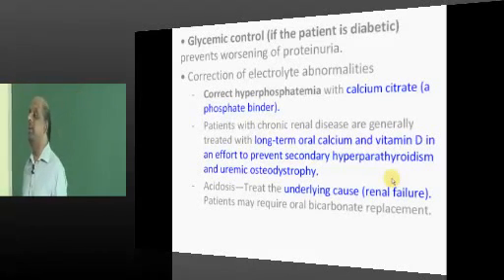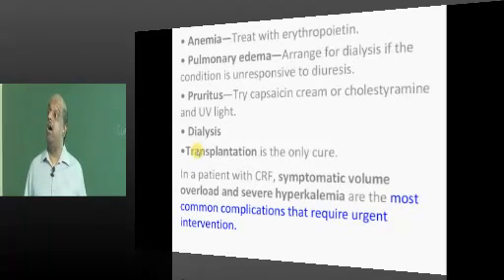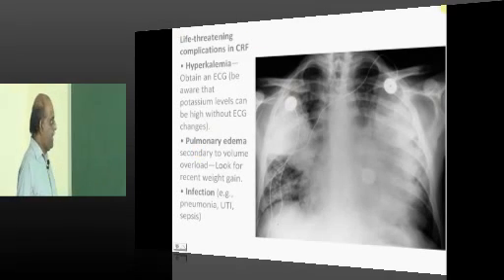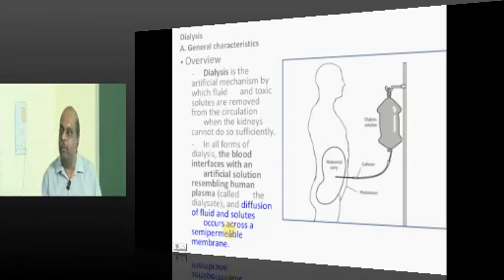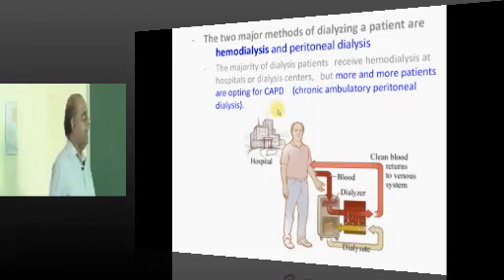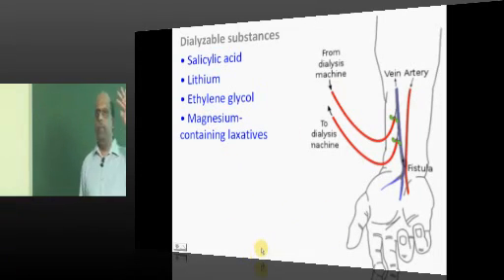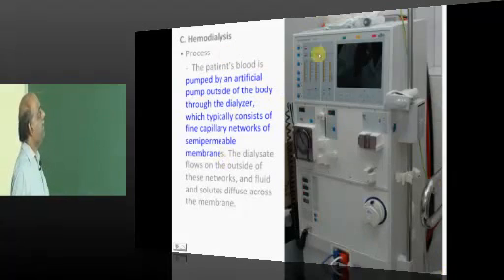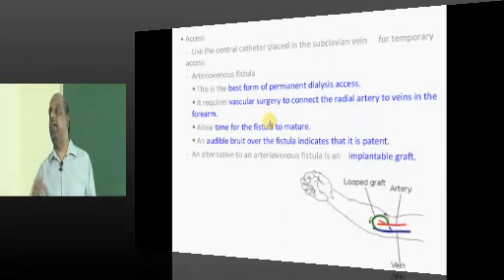AIPGMEE Live Coaching Dialysis Indications Hemo versus PD CAPD MBBS Medicine class Part 06